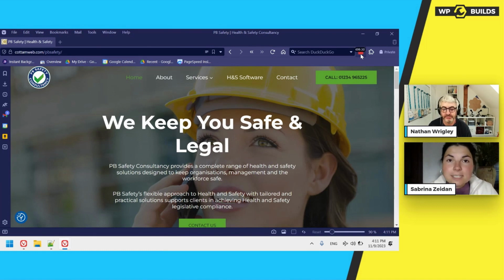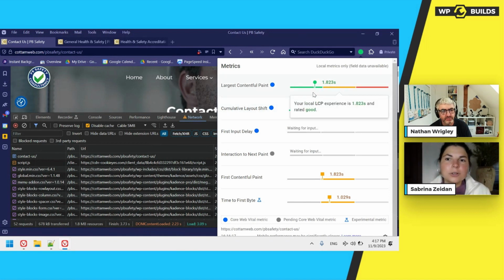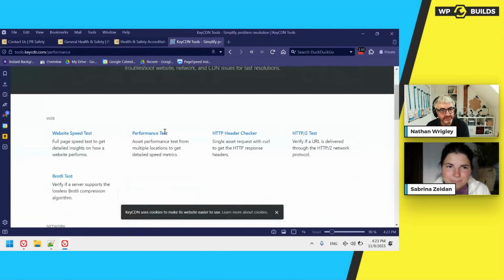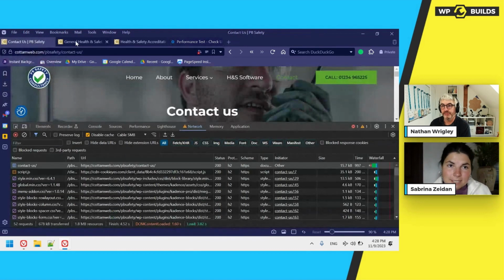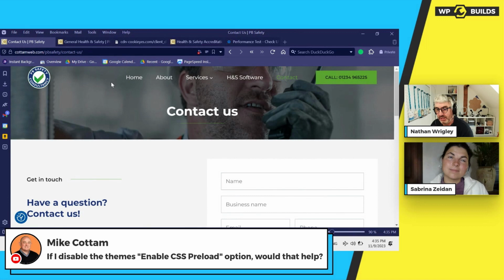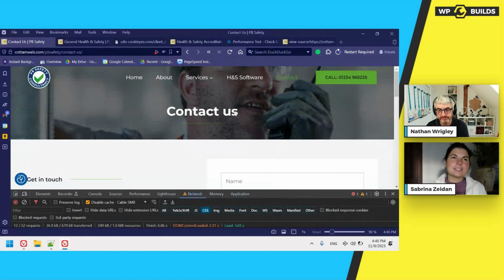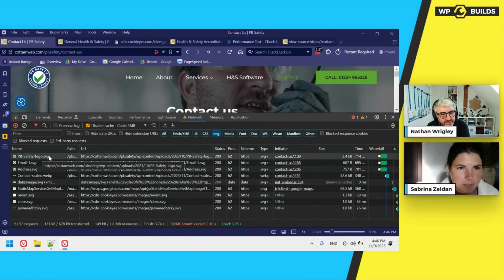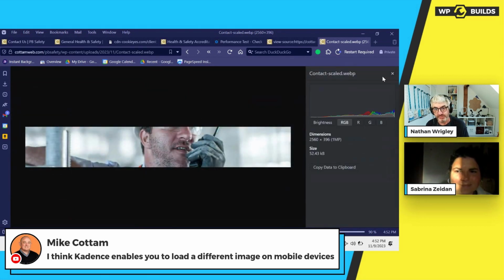'Speed It Up' Show #4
Joining me again today is the incredible Sabrina Zeidan, a renowned expert in speeding up WordPress websites. In today's episode, titled "Using the inspector" Sabrina will be sharing valuable insights and practical tips to find out what's slowing your site down, and how to use the inspector in your browser.

In this episode, Sabrina explores into the essential aspects of analysing website performance, covering everything from the order of loading resources to the optimisation of fonts, images, and JavaScript.

She examines the impact of WordPress updates on website speed and discuss strategies for lightening the load on different pages. Sabrina shares invaluable insights on using tools to mimic web vitals and assess website performance, emphasising the importance of checking multiple crucial pages beyond just the homepage.

But that's not all; we're also looking at the impact of server responses on staging and production environments. Sabrina gets into optimising mobile website performance, highlighting the importance of image optimisation for mobile devices.

We also take a look at the practical side of things as Sabrina shares her screen to begin the analysis of a submitted website, showcasing real-time website performance optimization in action.

This episode is packed with actionable insights to help you improve your website's performance. So join us as we look into speeding up your website on this episode of the 'Speed It Up' Show

In the future, Sabrina will be analysing user-submitted websites for free during the show, so make sure if you'd like her expert evaluation.

As always, remember to share this episode with your colleagues and friends who are interested in improving their website speed. Let's dive right into our conversation with Sabrina Zeidan on how to 'Speed It Up.'